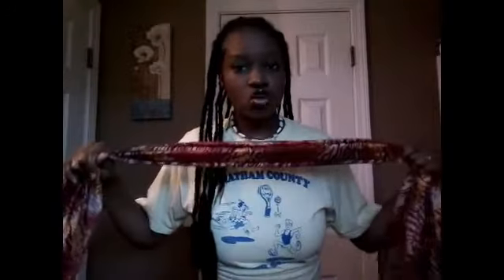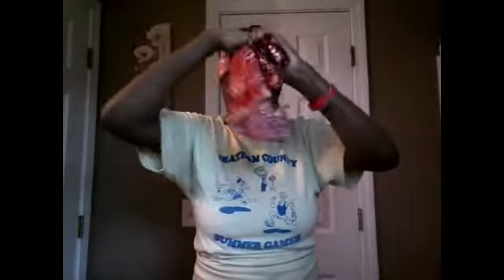How I do my Edges 💕🌻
Xoxobabes🌻
See you my next vlog babes 💕